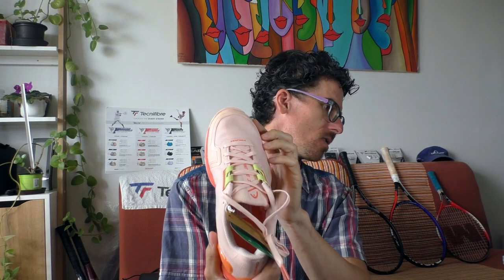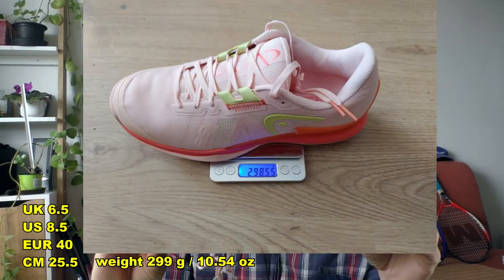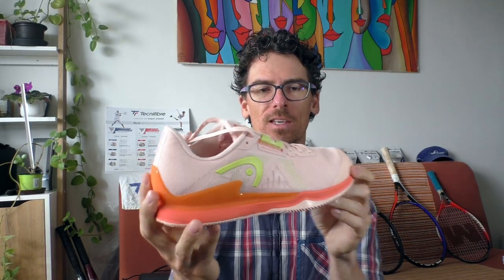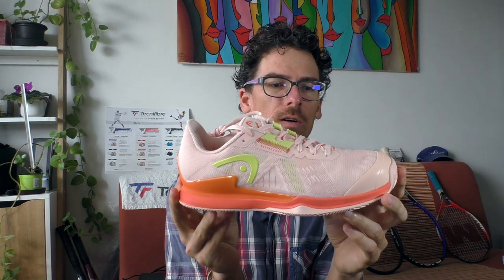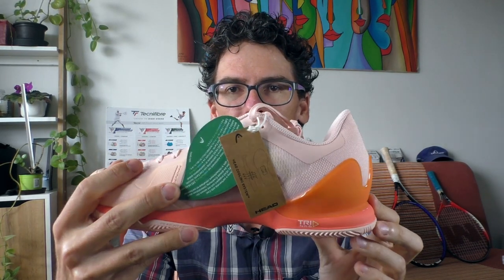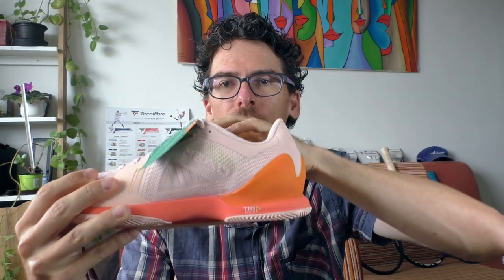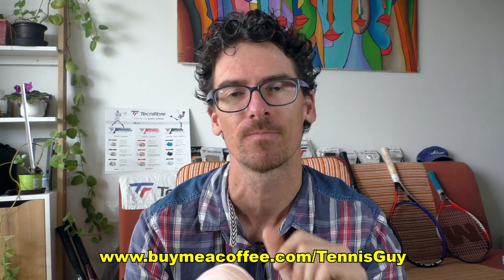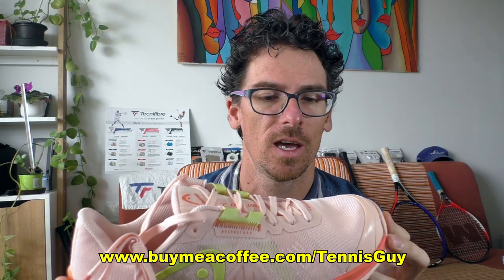HEAD SPRINT PRO 3.5 CLAY TENNIS SHOE | Lightweight & Feel | Endorsed by Marin Cilic | Tennis Guy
Endorsed by Marin Cilic the new Head Sprint Pro 3.5 Clay tennis shoe is a great option for fast moving players with exceptional feel for the surface. Great breathability thanks to the cooling system and meshed upper. Cushioning is on the stiffer side to ensure you are fully in control of your steps. Minimalistic design with great support and lock in feel.